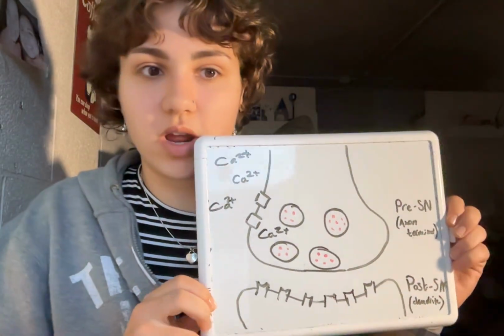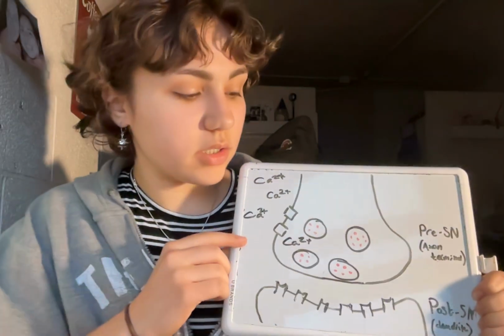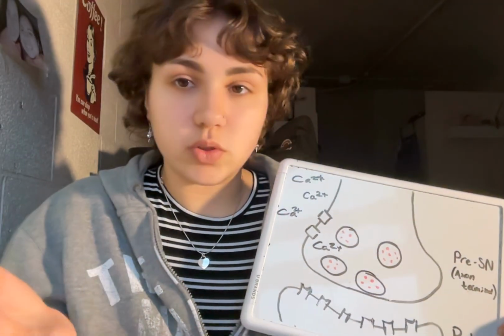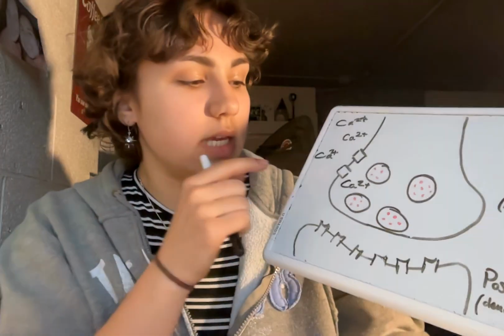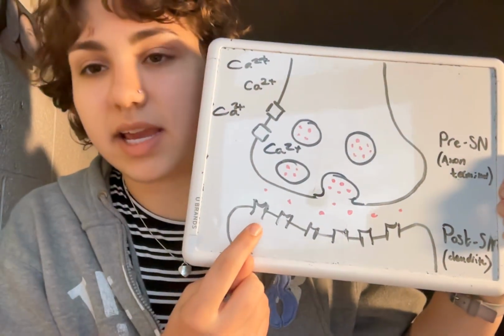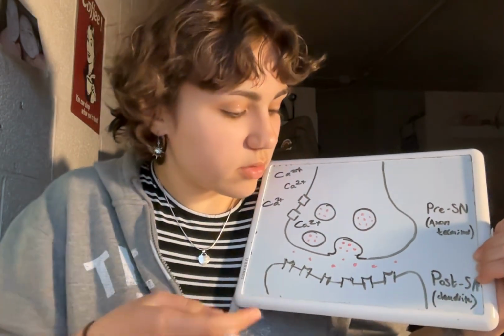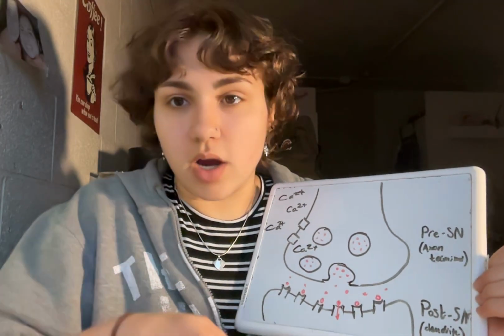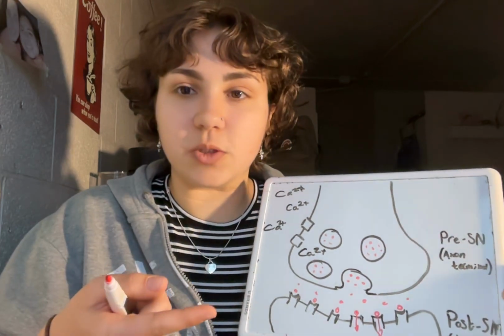Neurotransmitters - Chemical Transmission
Bio152 Problem Set 4